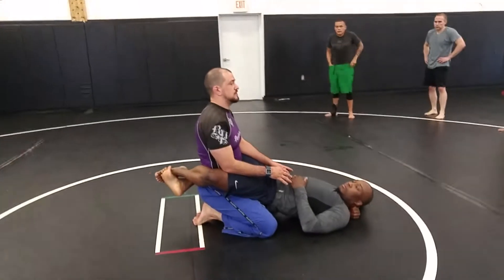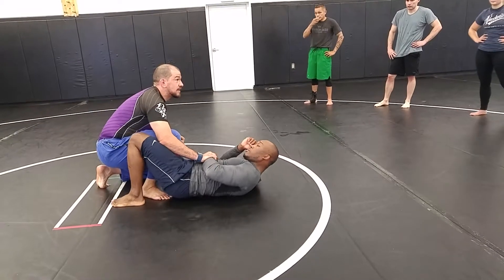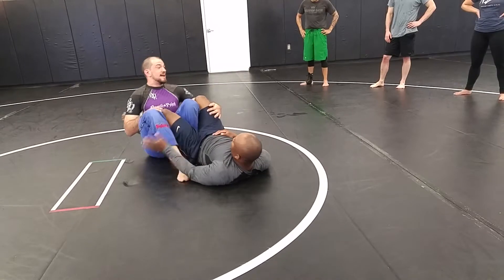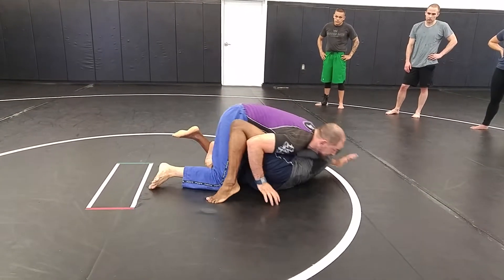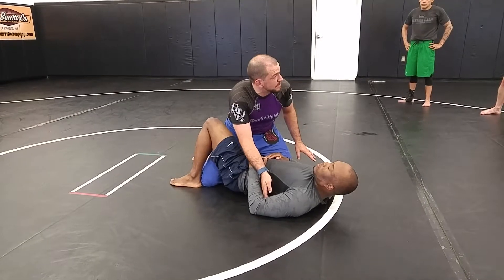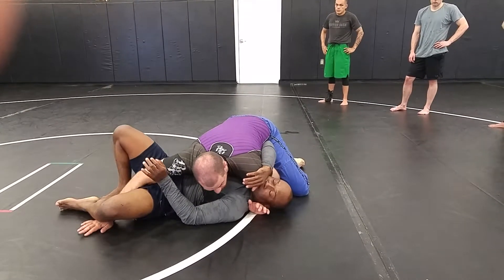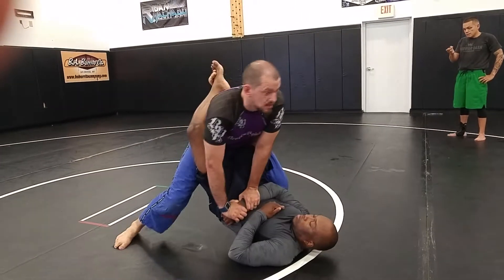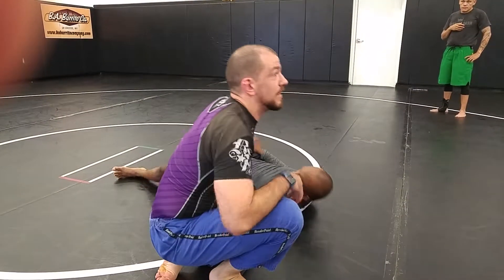Move of the Day: Stand up guard pass 1 - Break to staple pass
Now that we are comfortable standing up in the guard, we can use the off hand to split the guard and maintain position.